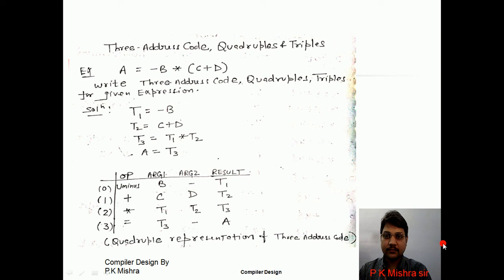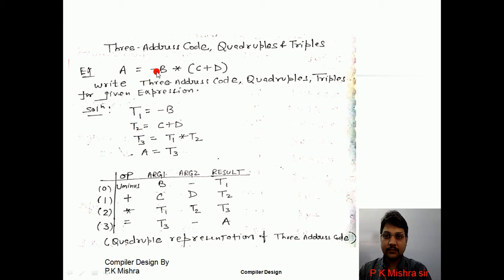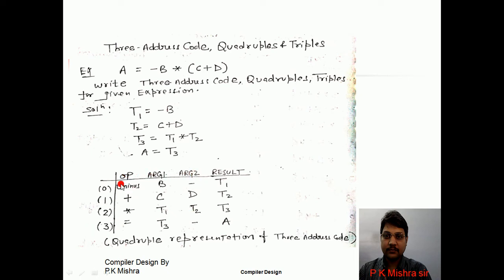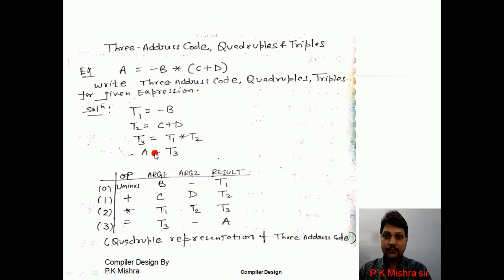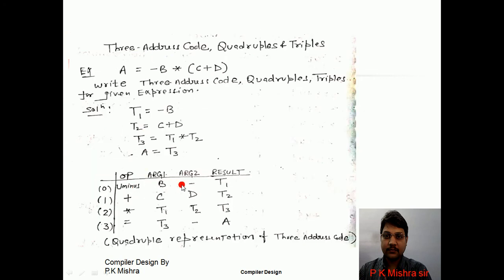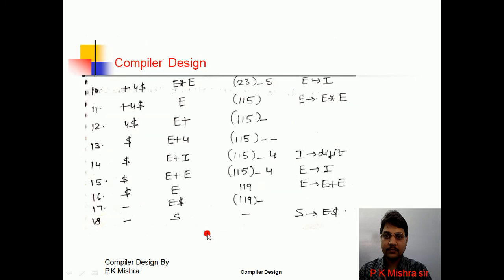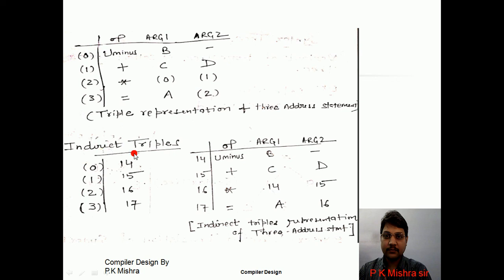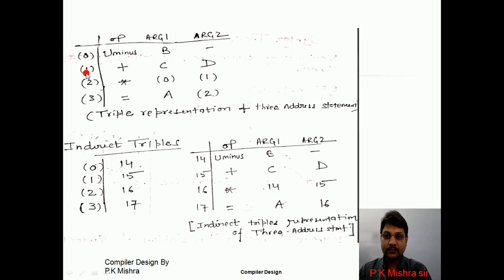Three Address Code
Quadruples

Triples and Indirect triples representation
in Compiler Design

Lecture -14